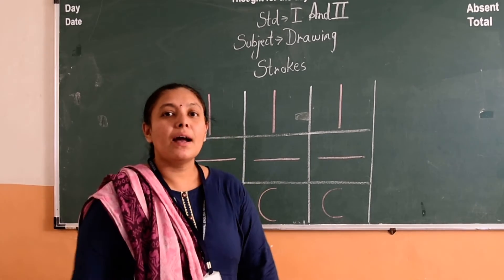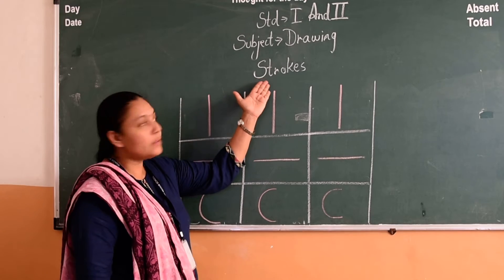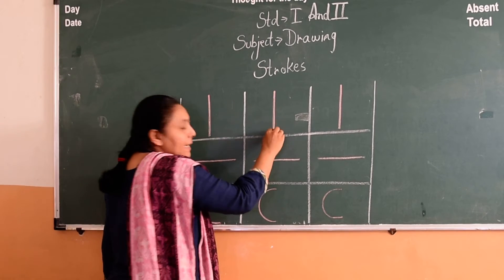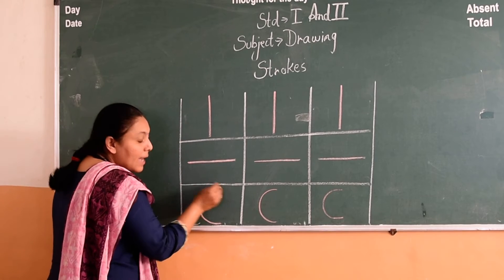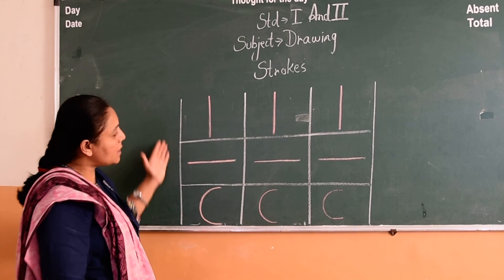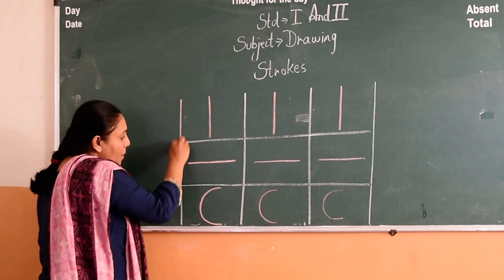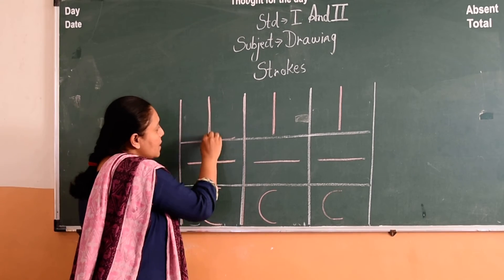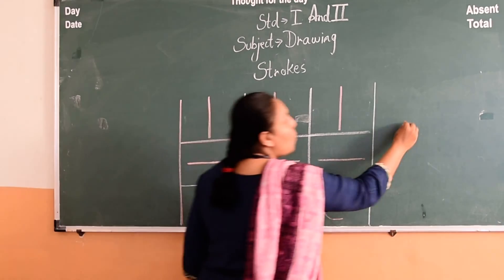pooja lad STD 1st and 2nd Drawing